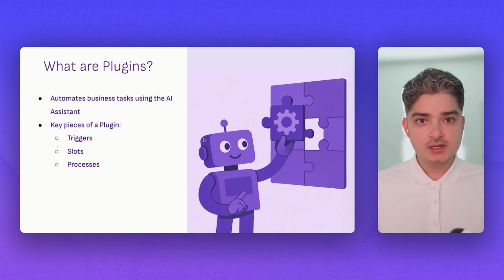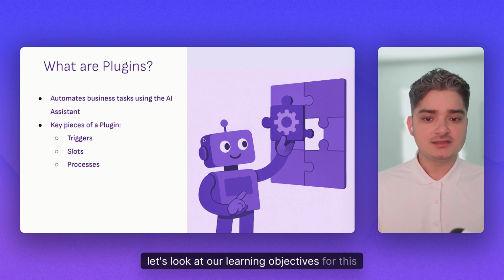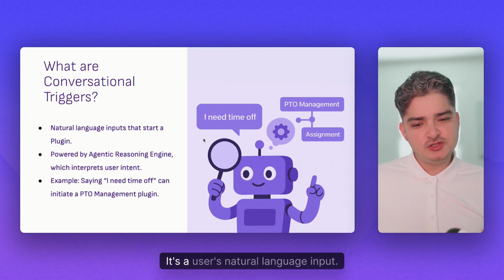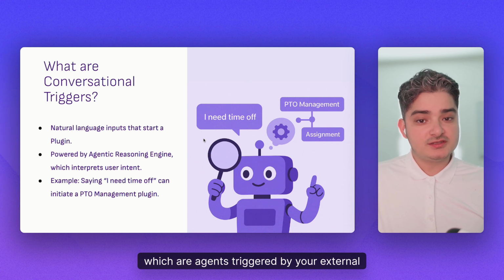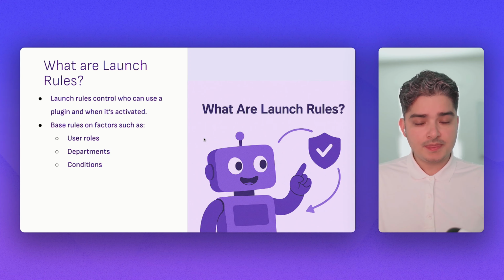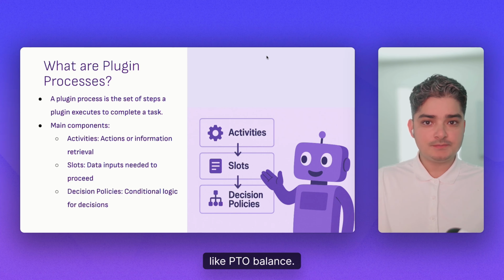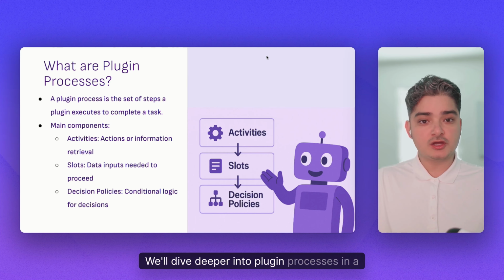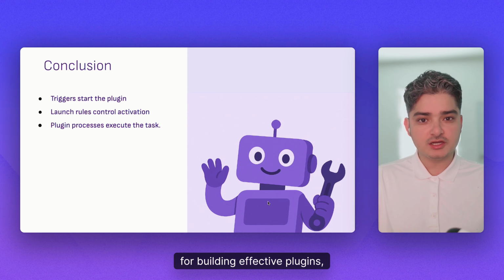Intro to Plugins & How They Automate Business Tasks With AI Agents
Learn what Agent Studio Plugins are and how their core components, Triggers, Launch Rules and Plugin Processes, use natural language to initiate plugin actions.